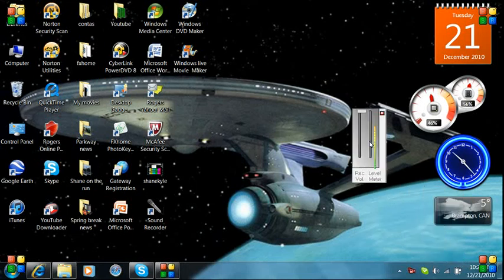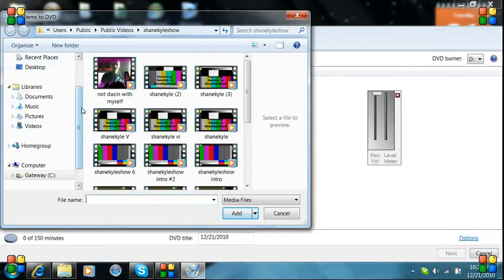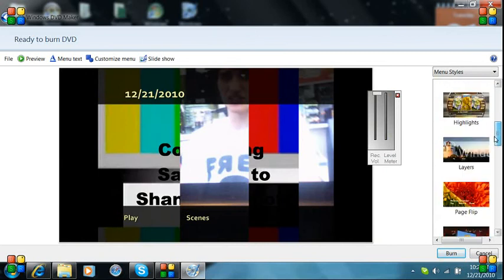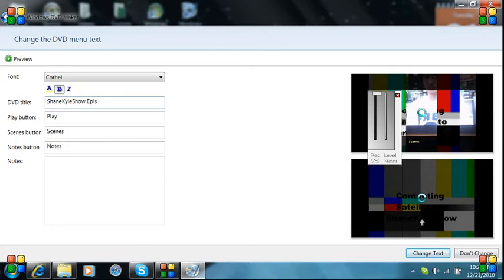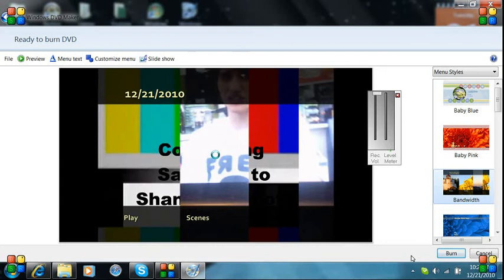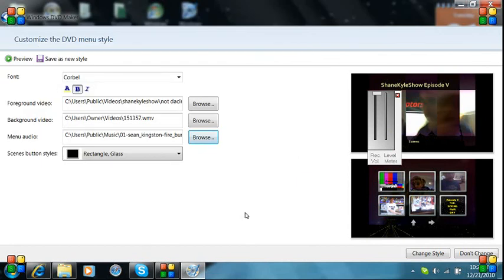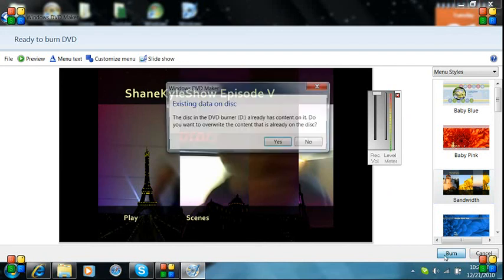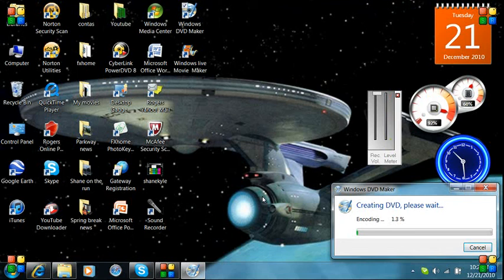how to make a dvd on windows dvd maker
today shane is going to show you how to make a dvd on windows dvd maker